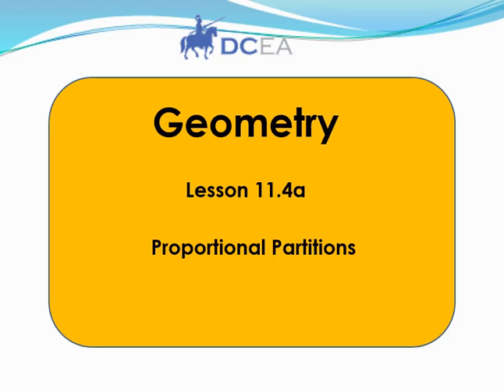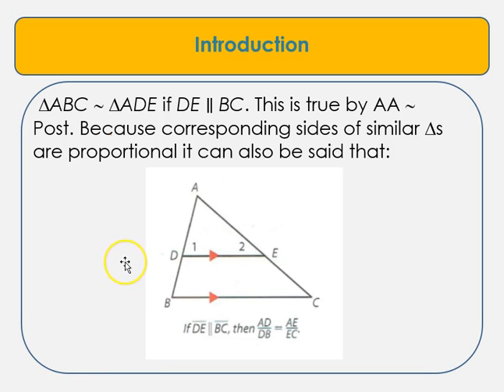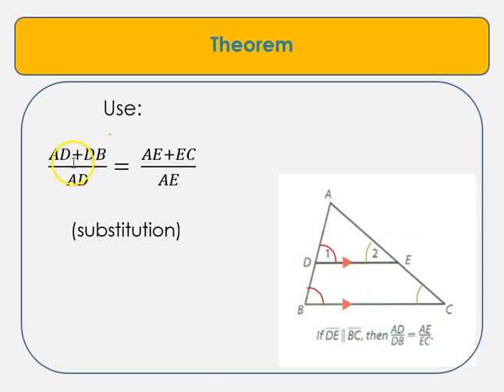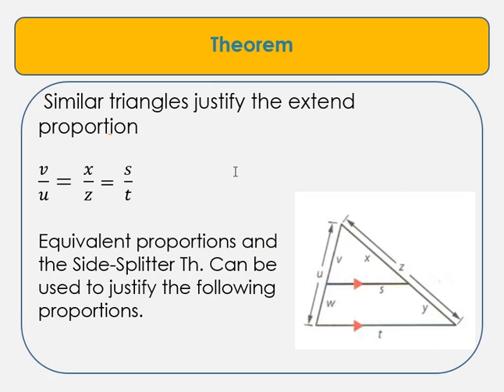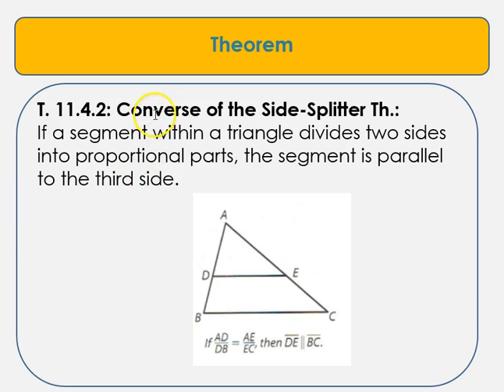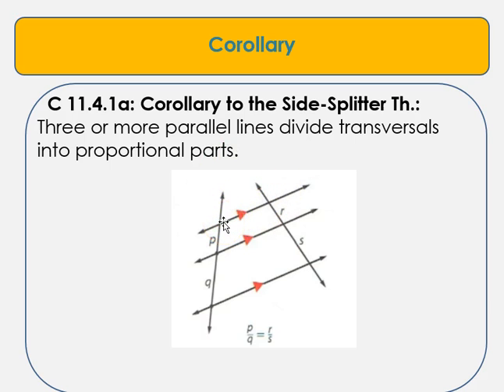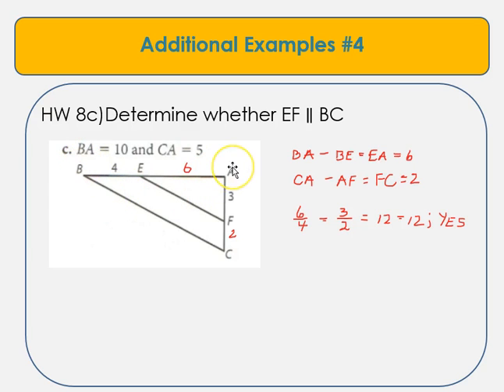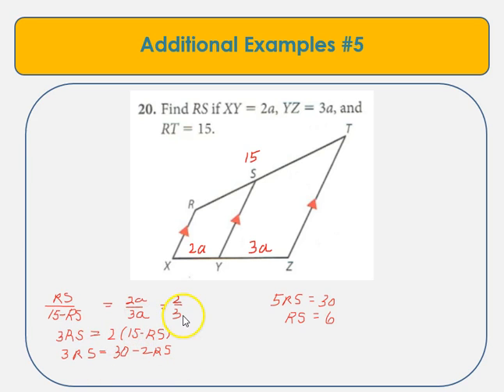Geom Lesson 11 4a Proportional Partitiions